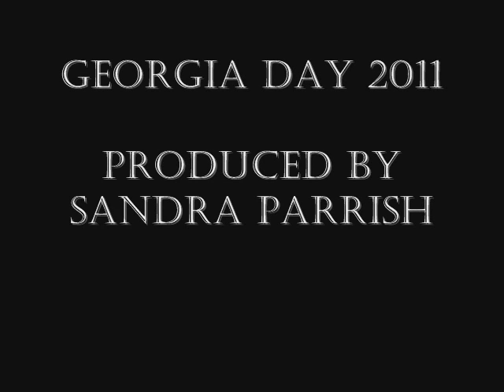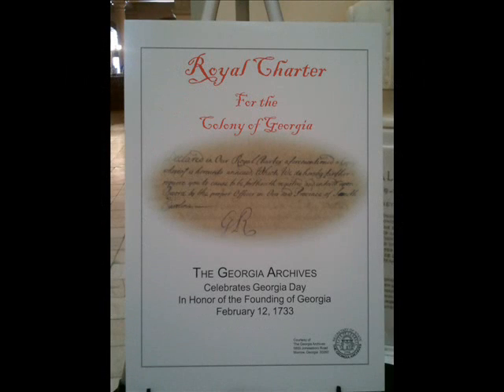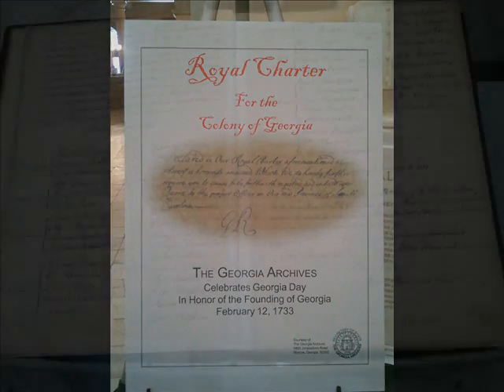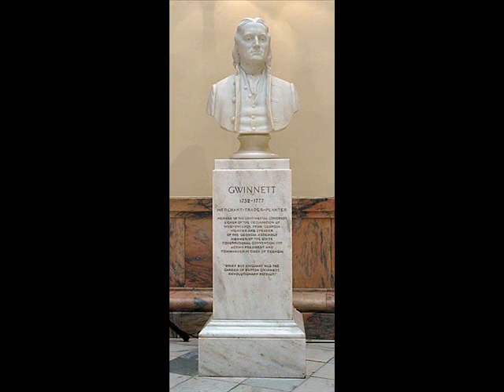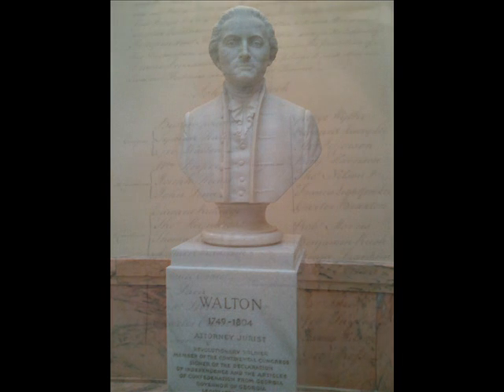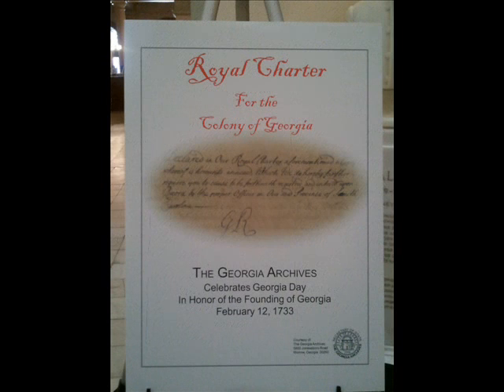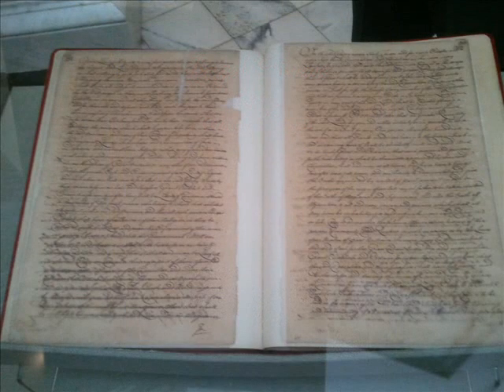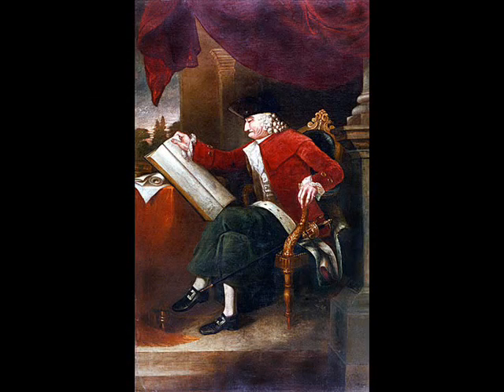GA Day 2011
Georgia colonists landed at Yamacraw Bluff on Feb. 1, 1733 (O.S.) or Feb. 12 (N.S.) -- which is the basis for the current celebration of Feb. 12 as Georgia Day. Each year on that day at the State Capitol, Georgia's original copies of its charter and Declaration of Independence are put on display. This year's celebration was held on February 10, 2011. This presentation was put together by Sandra Parrish.